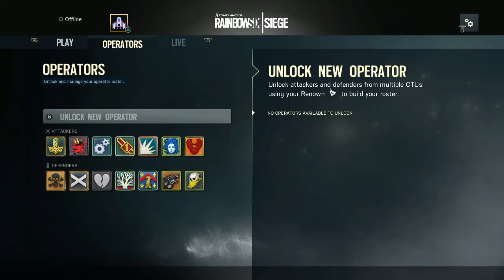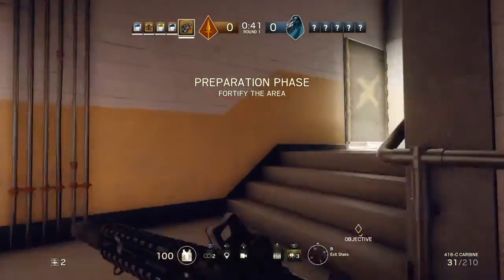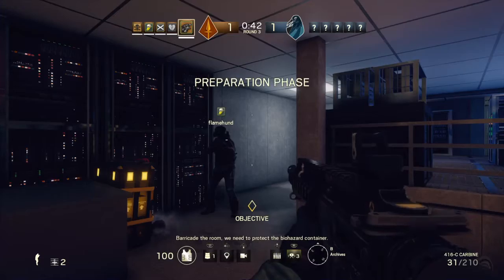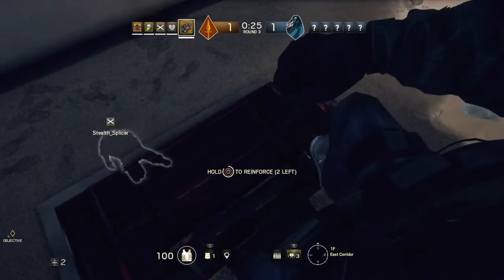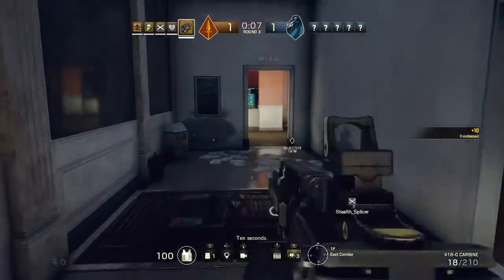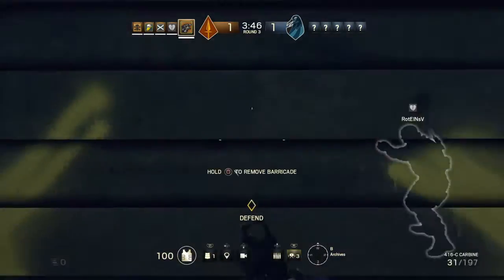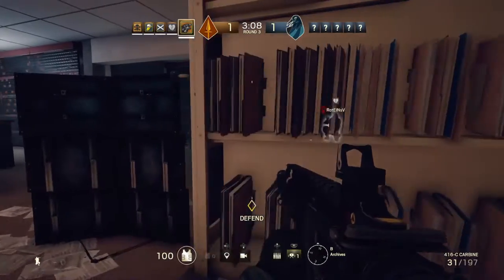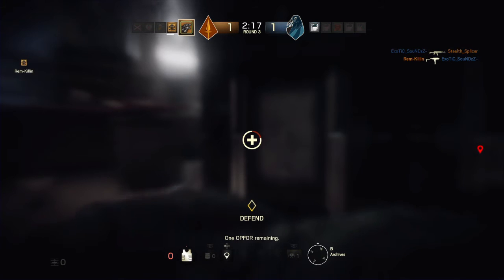R6: Siege Operator Guide - Jager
Welcome to our Operator Guides for Tom Clancy's Rainbow Six Siege.